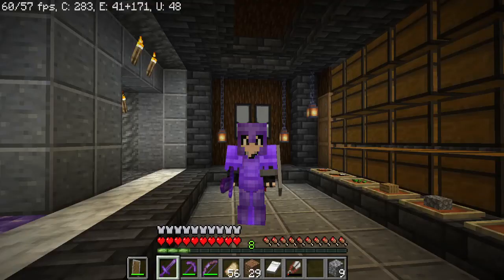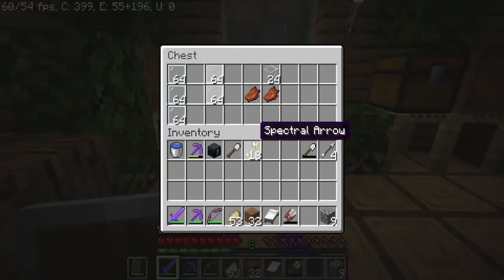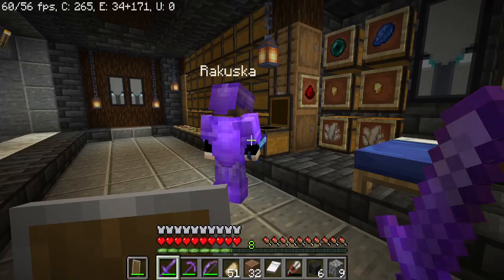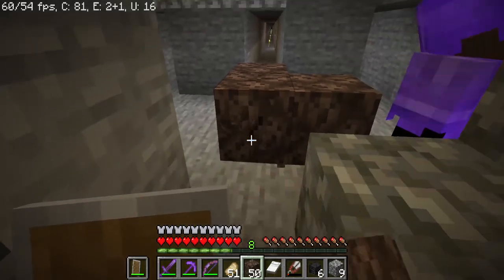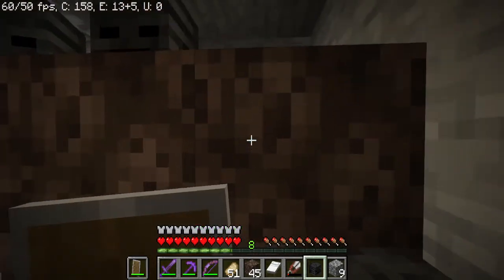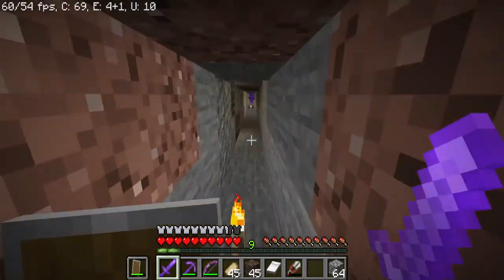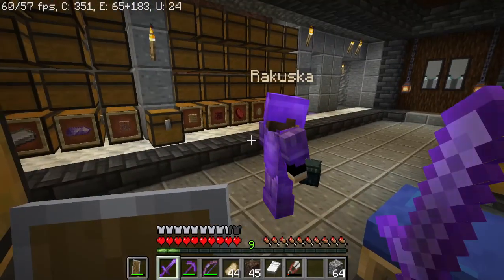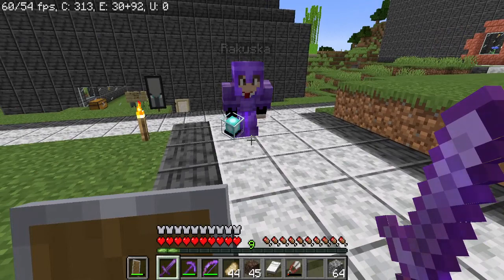ViaCrafted Ep 6 Double Wither Fight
Today we will be looking around spawn and seeing on the changes and updates, as well as joining up with Rakuska and doing a double Wither fight.